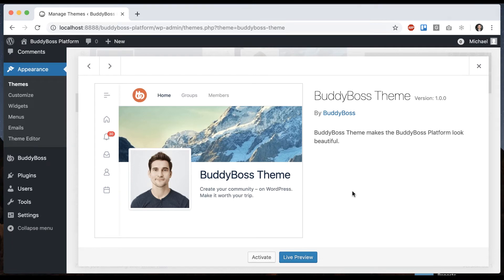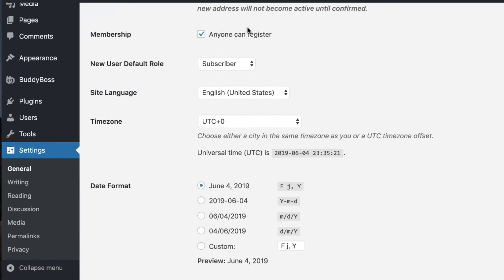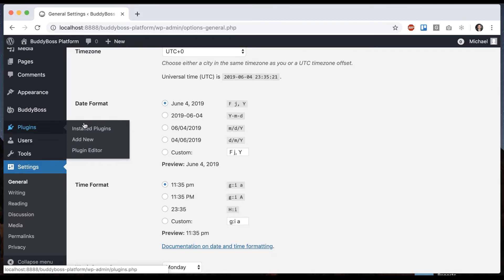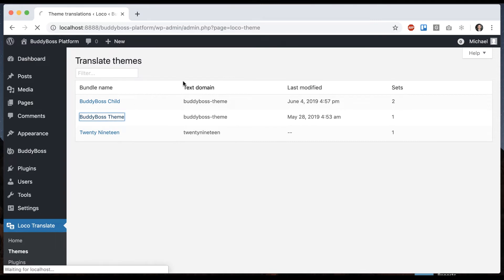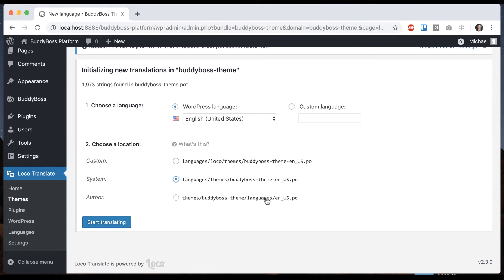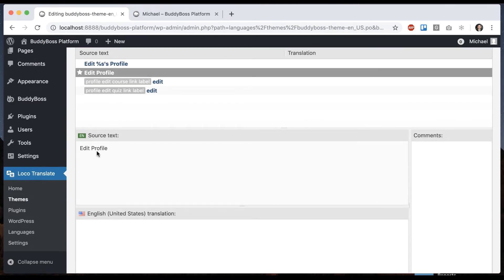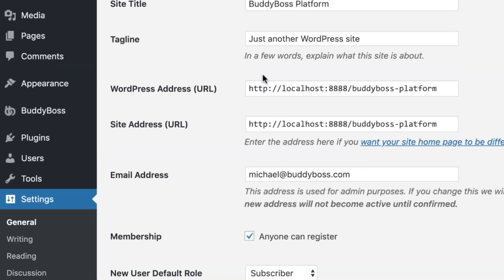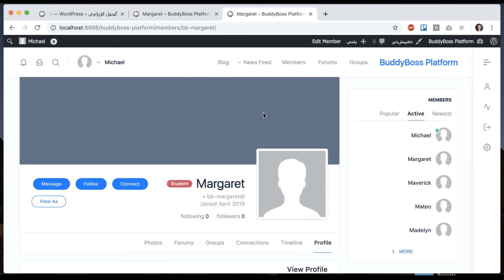How to change the theme's language of your website?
If you want to run your online platform in a different language aside from English, we've got you covered. In the BuddyBoss Theme, you have the ability to easily translate everything into your preferred site language. You'll learn more about changing your website theme's language in this tutorial.